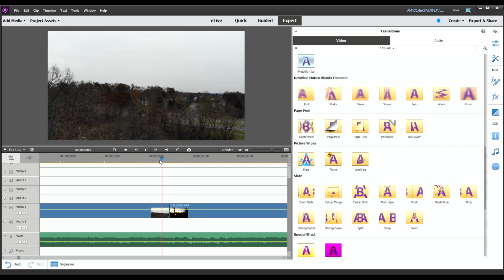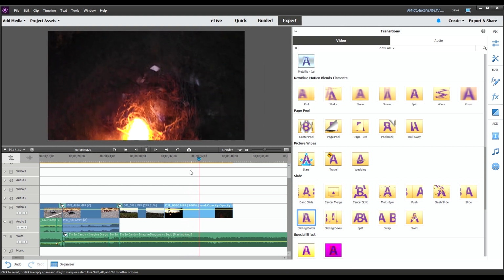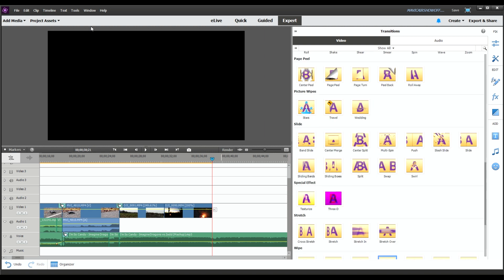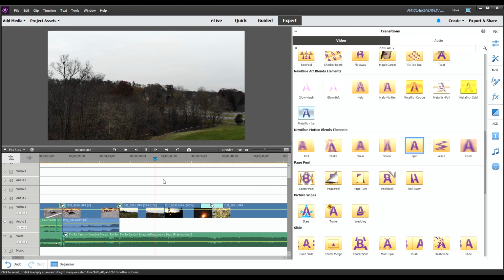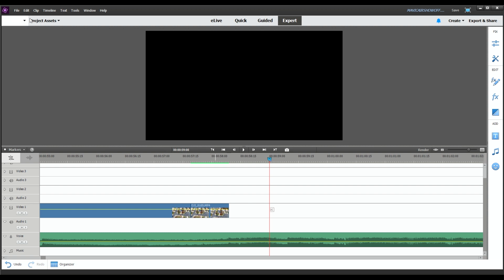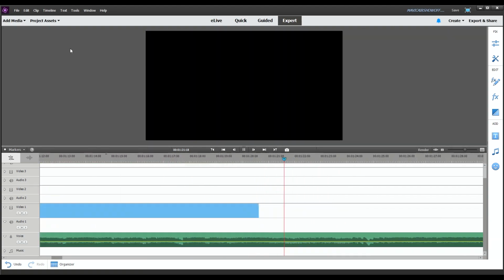How I edit my videos! | Drone Video editing tutorial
Hey all! This video documents how I edit my YouTube videos, I hope you find it helpful. This was highly requested from my viewers, so I hope this is what you are looking for.